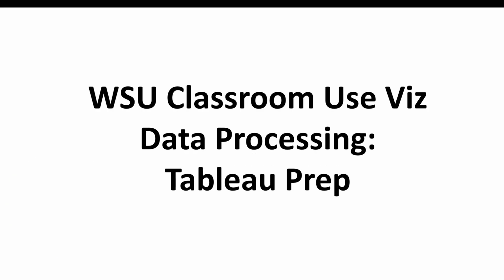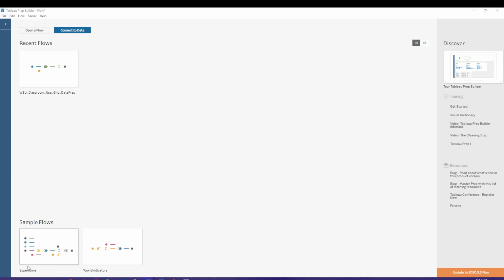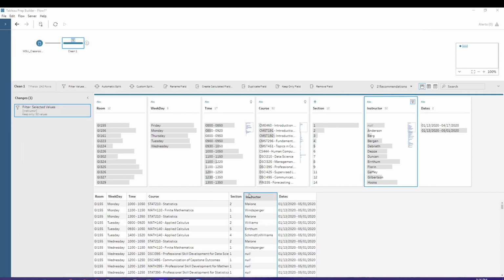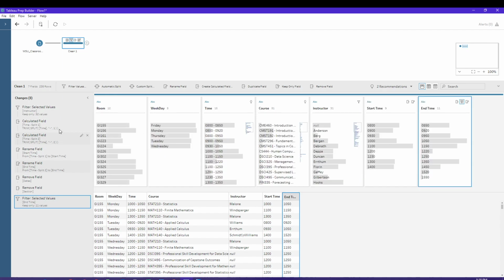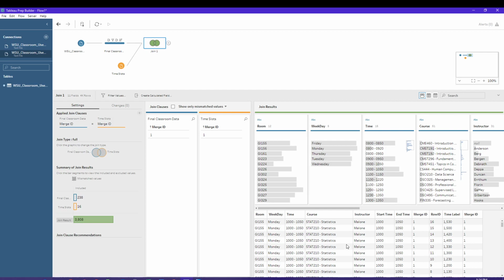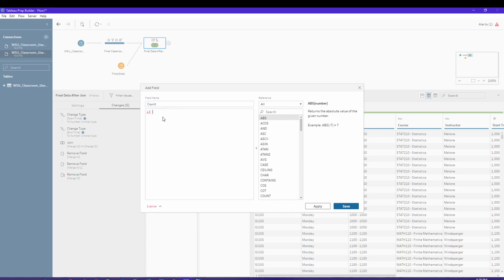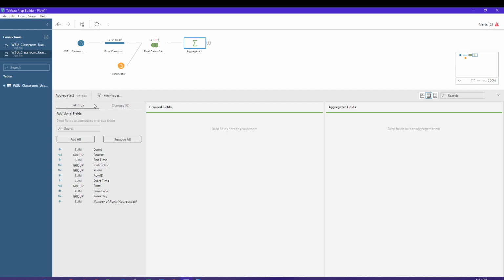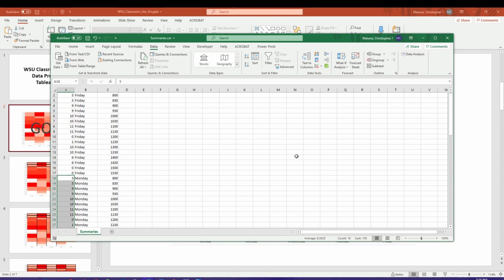WSU Classroom Use Visualization - Data Processing Procedures in Tableau Prep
This video discusses the data processing steps for the WSU Classroom Use Visualization using Tableau Prep.